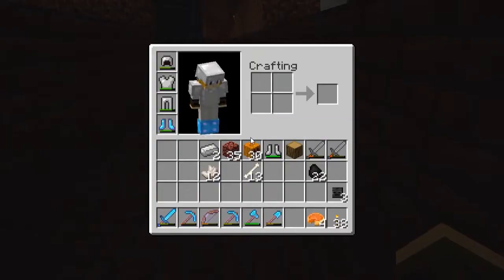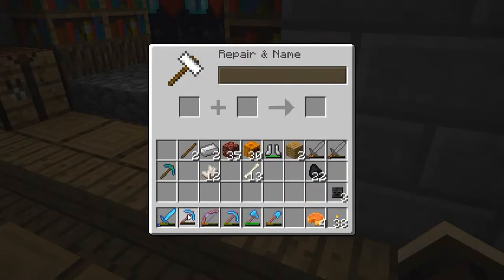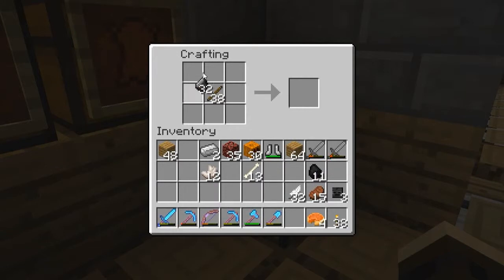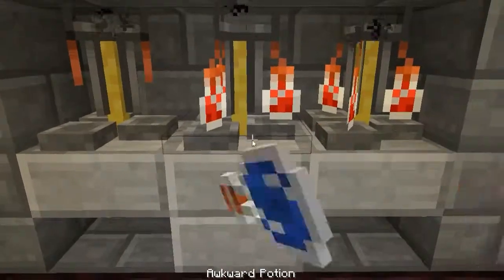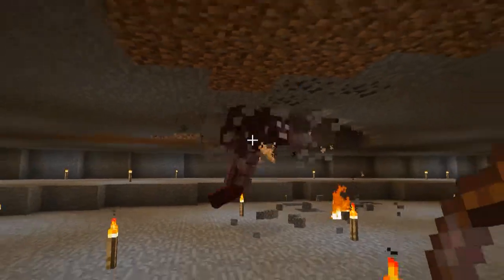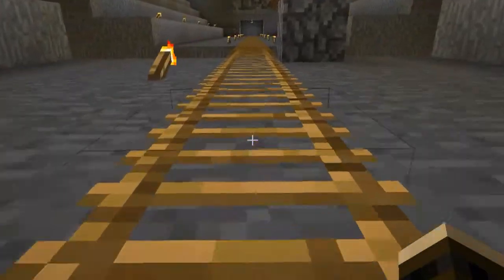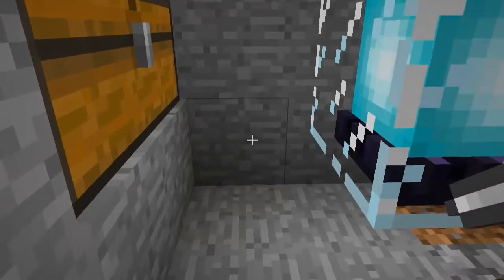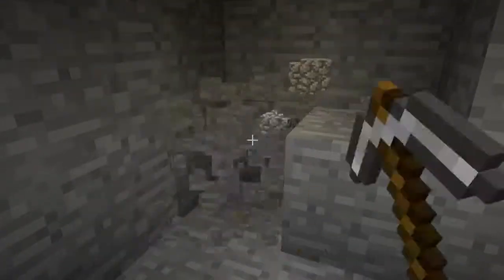Mr Fawkes Plays Minecraft - Episode 11: Wither fight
Info:

This is a single player world that I play by my self with no mods or plugins.